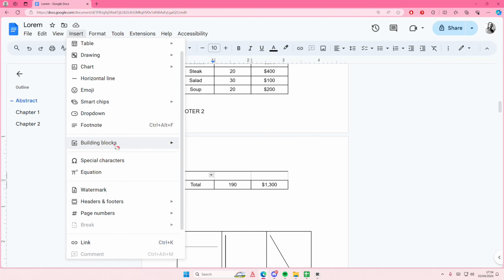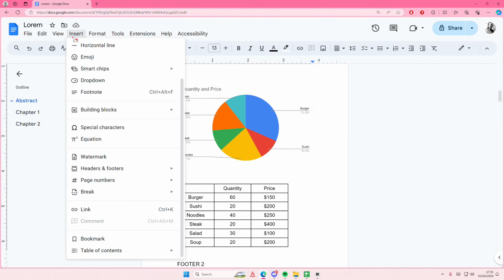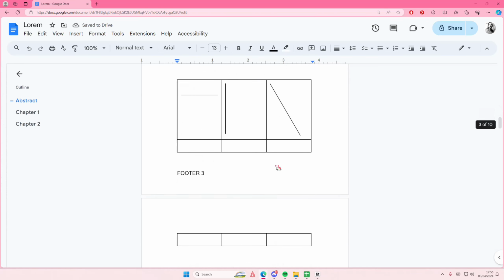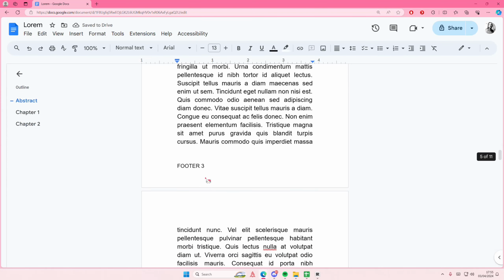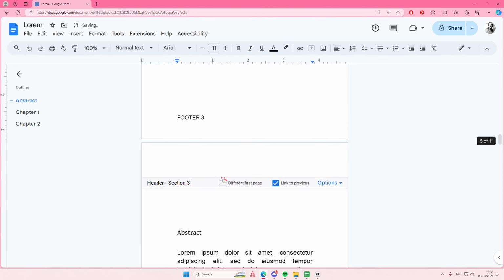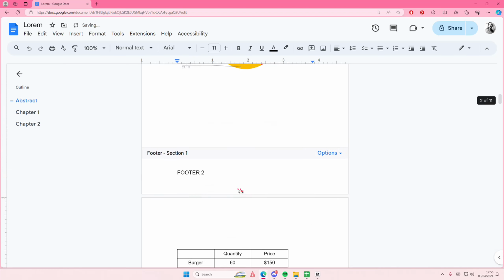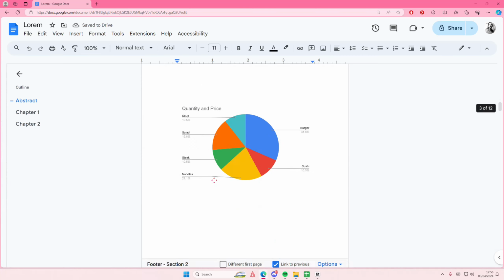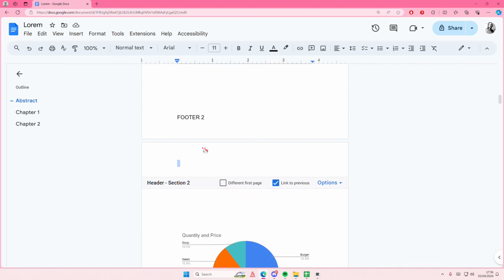[NEW UPDATE] How to Make Different Footers in Google Docs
This tutorial will show you how you can make different footers in Google Docs.